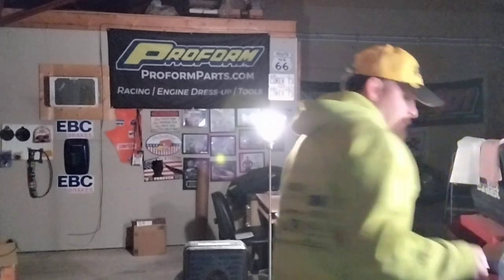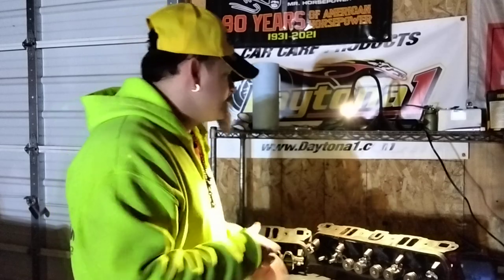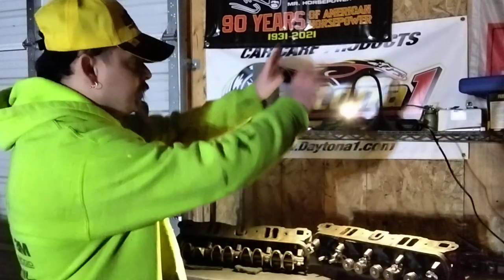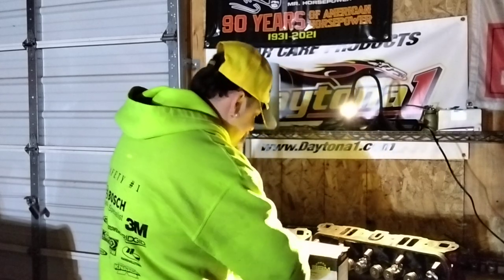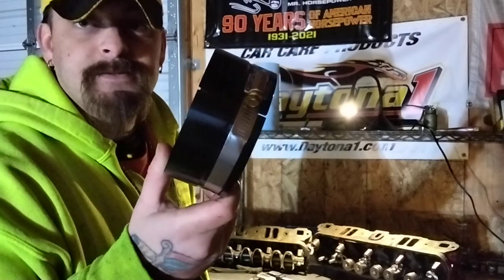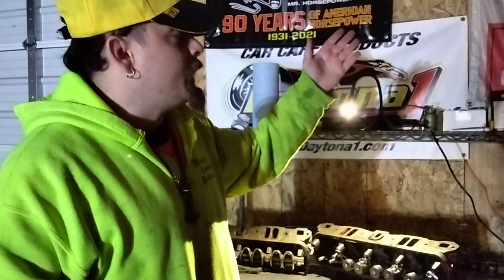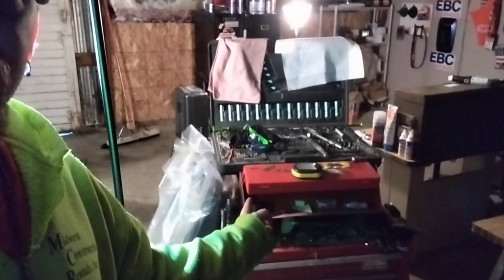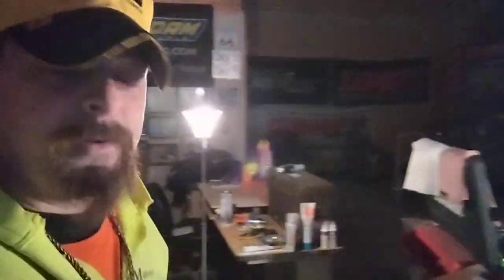Helpful Tools Advice!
Helpful life advice in the automotive trade!